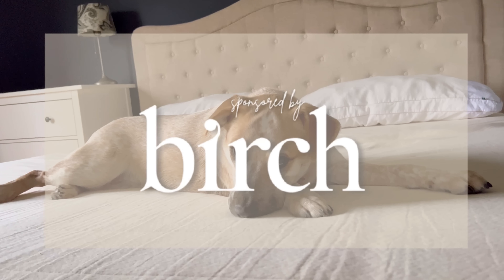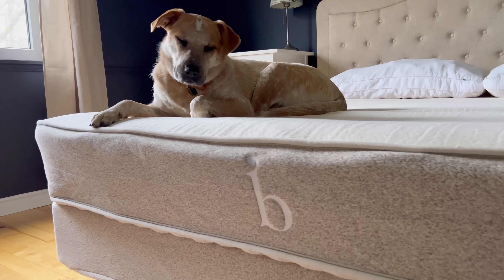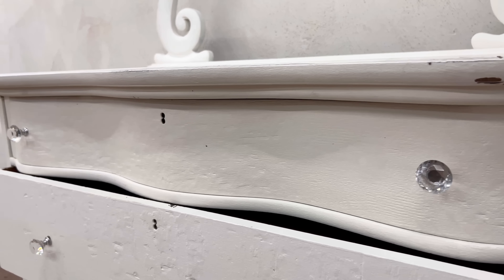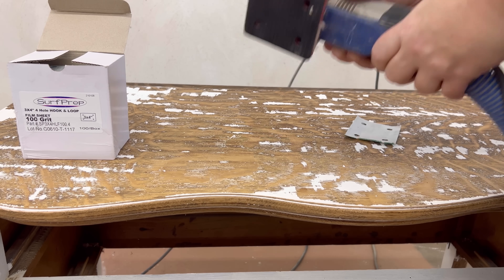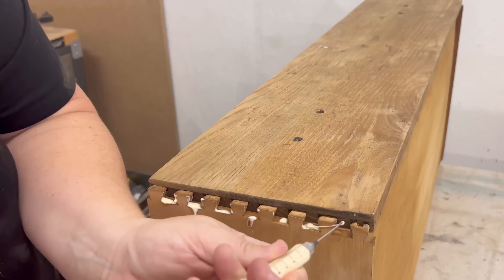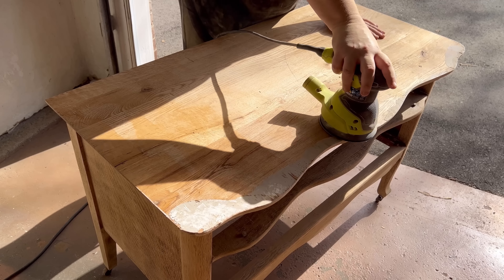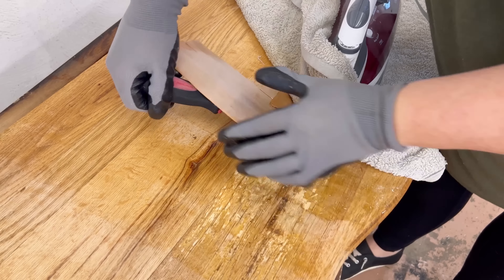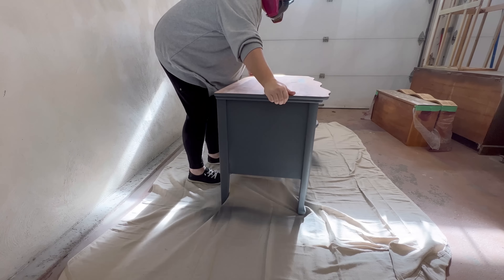I really wanted to RESTORE this ANTIQUE DRESSER but it just didn't work out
Thank you Birch for sponsoring. to get $400 off your Birch non-toxic mattress plus two free pillows!

You watching these videos supports my small home business. I am grateful for each and every one of you! Always read and follow individual product or tool usage and safety recommendations. Viewers should attempt these projects at their own risk.